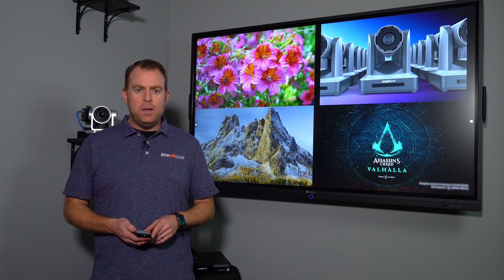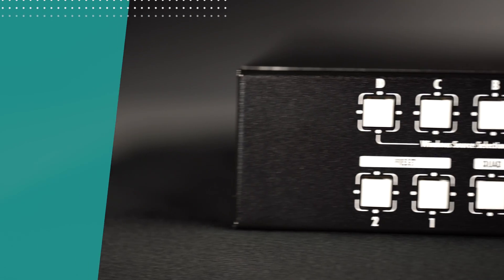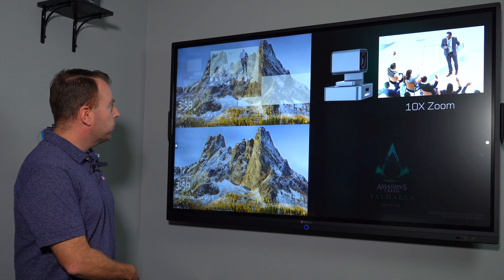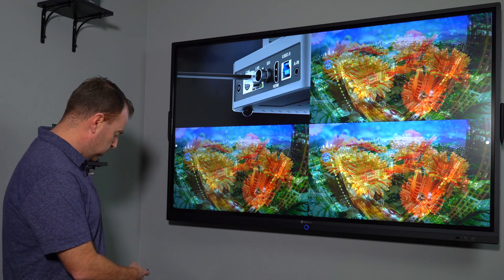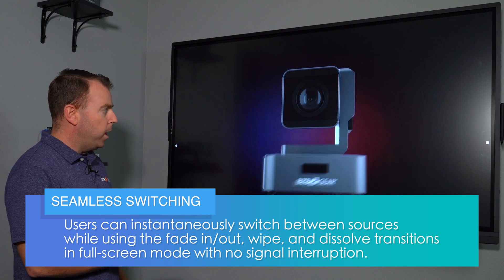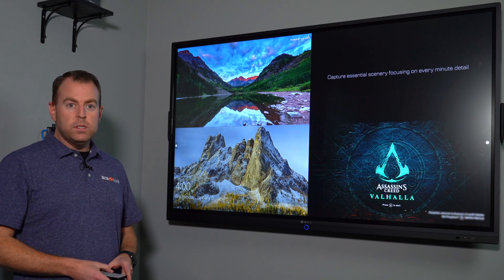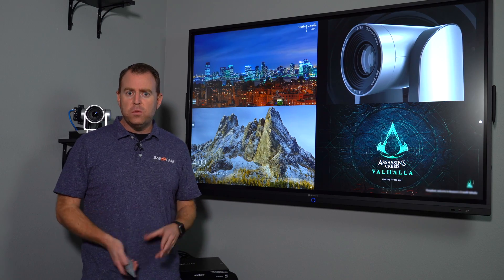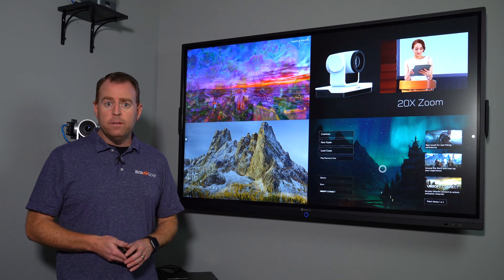Watch, Capture & Showcase Up to Four HDMI 4K Sources on 1 or 2 Displays with BZBGEAR BG-UHD-QVP-4X2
BZBGEAR BG-UHD-QVP-4X2 is a 4K quad-view / multiviewer video processor equipped with 4x HDMI inputs and 2x HDMI outputs, all supporting resolutions up to 4K2K@60Hz 4:4:4. This HDMI 2.0a and HDCP 2.2 complaint video processor is ideal for digital signage, presentation spaces, conference rooms, and live broadcasting.

Product Page